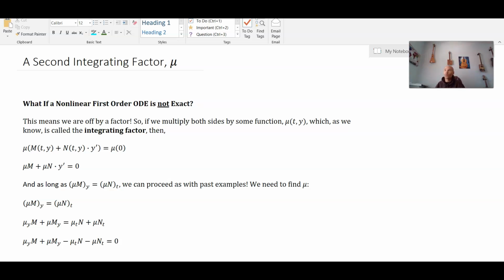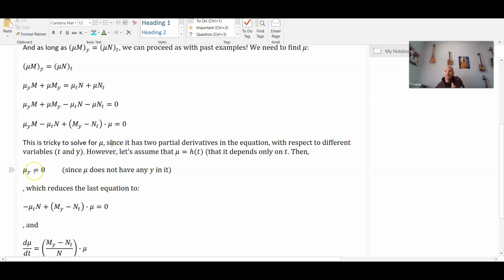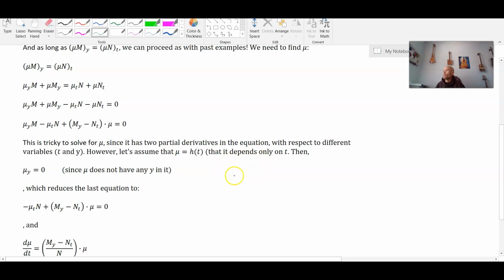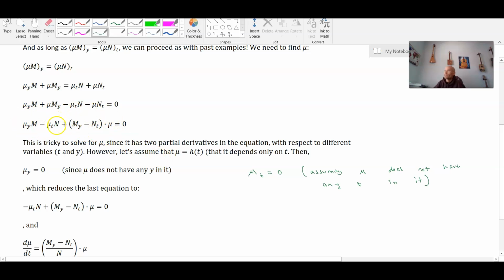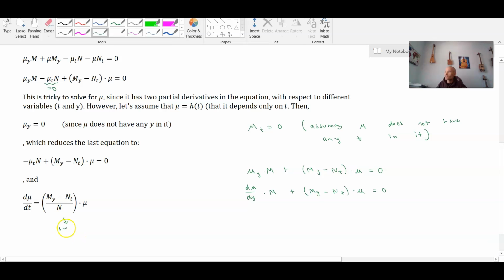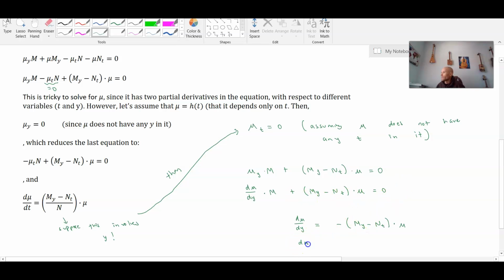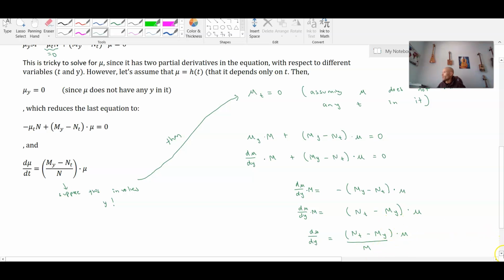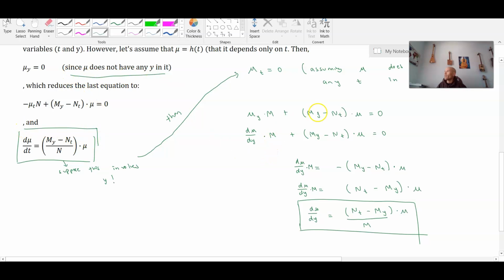Exact Solutions - Alternative Integrating Factor